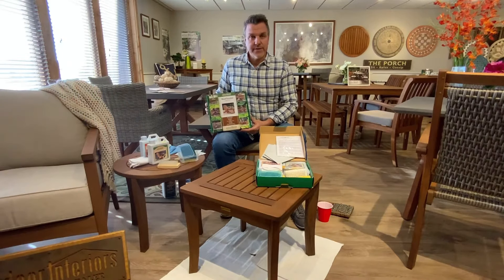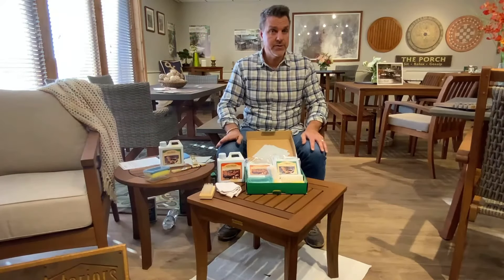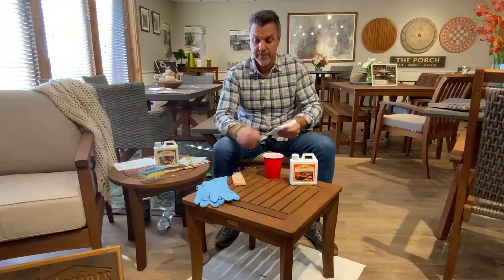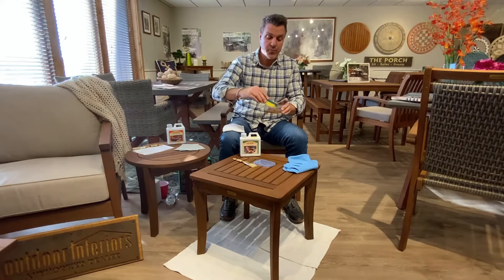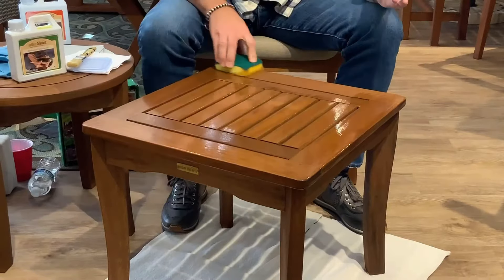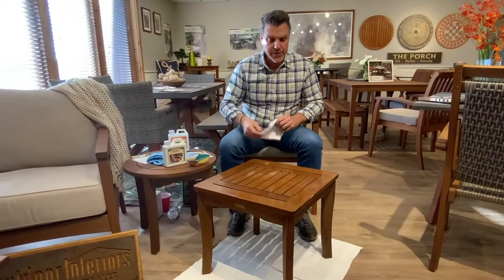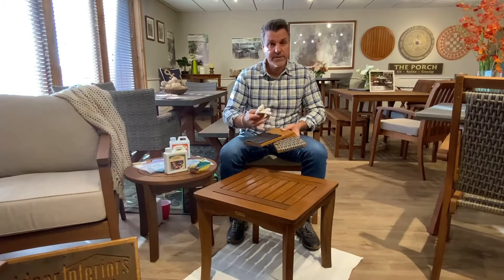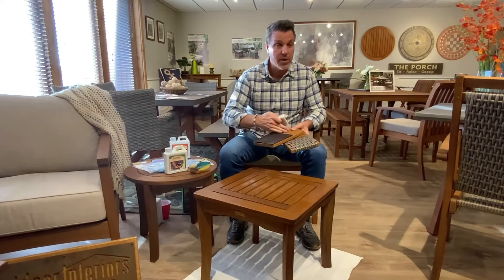Outdoor Furniture Care and Maintenance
High-quality outdoor furniture is crafted to last for many years of enjoyment. However, similar to owning a car, it requires maintenance to keep up with wear and appearances. Follow along with Outdoor Interiors founder Tim Cimaglio as he shows the proper care for your outdoor furniture.